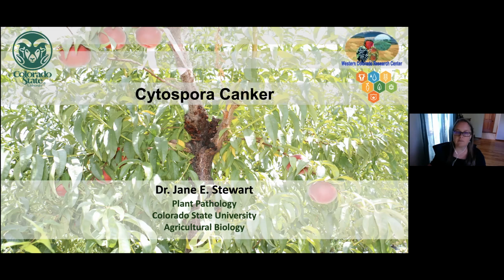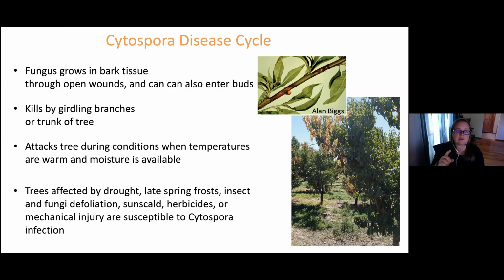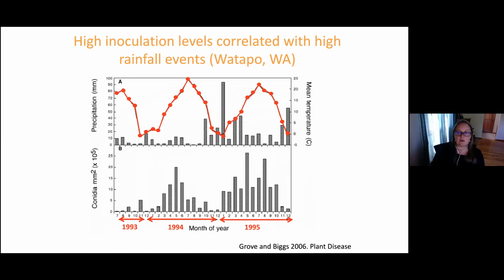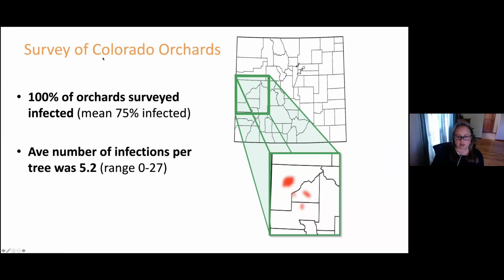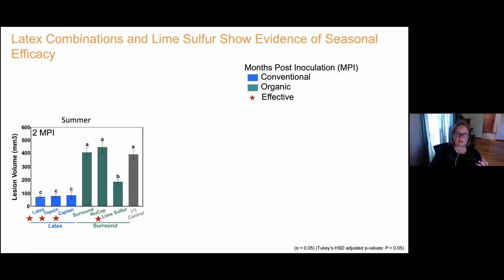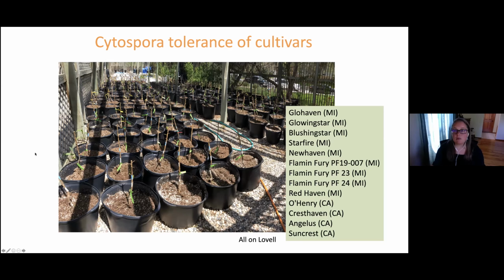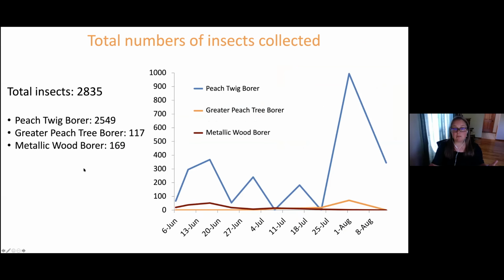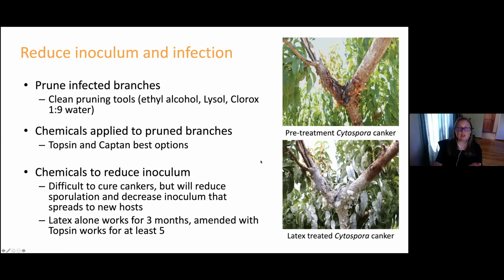Cytospora Dr Stewart 6 30 20